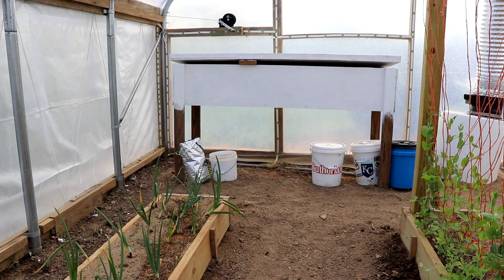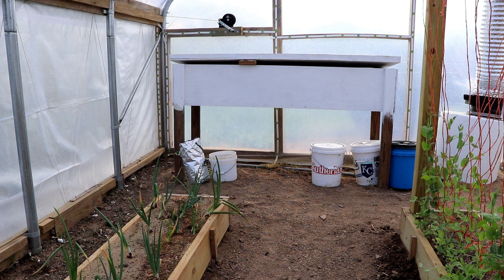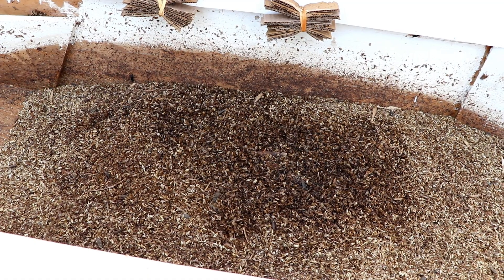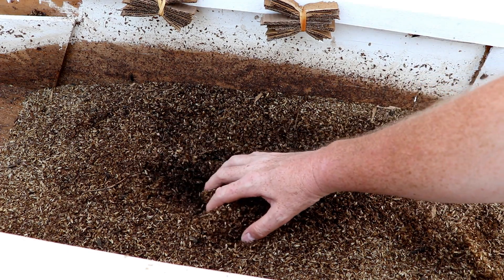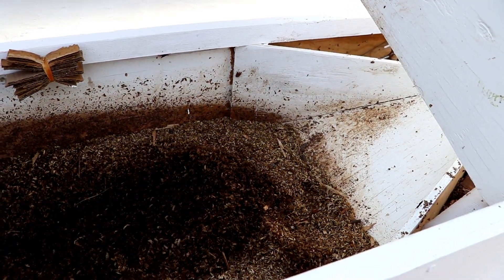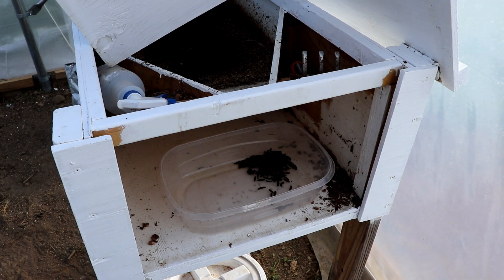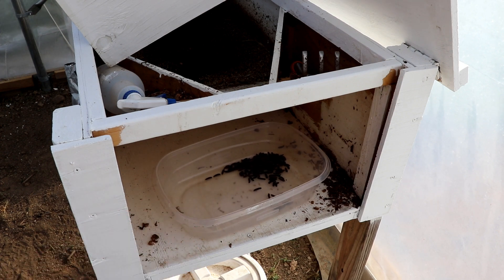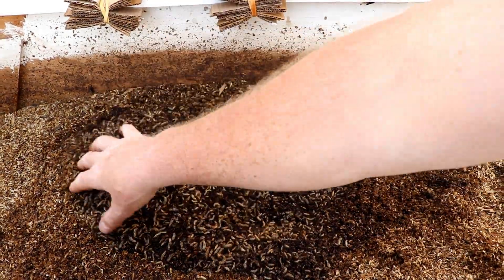black soldier fly larvae bin in the greenhouse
You may have seen this bin in our greenhouse videos and we wanted to show you what it is.  We raise black soldier fly larvae to help offset our chicken feed bill.  Black soldier flies are easy to raise and your chickens will absolutely love them.